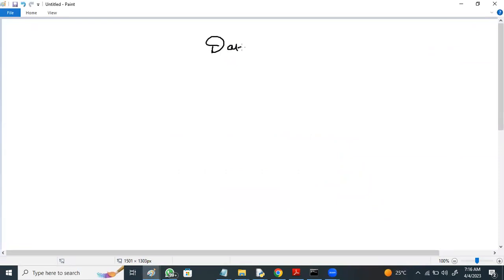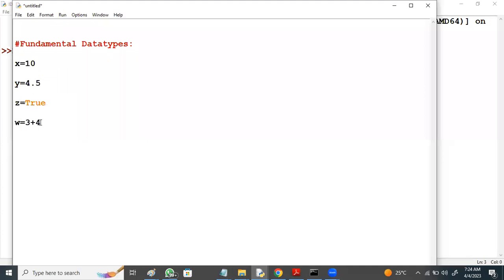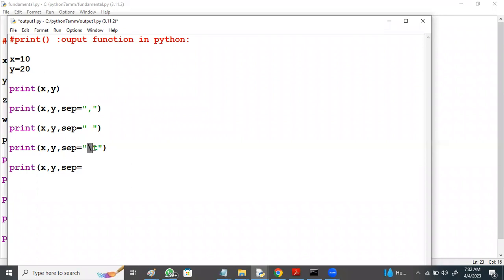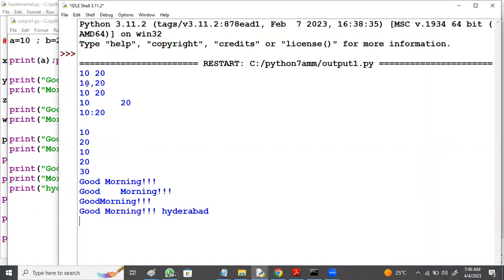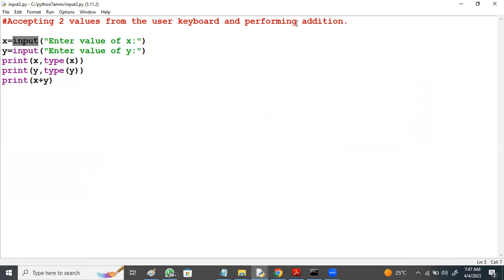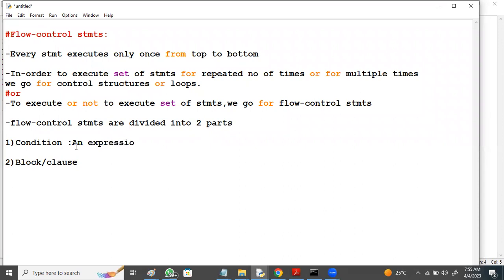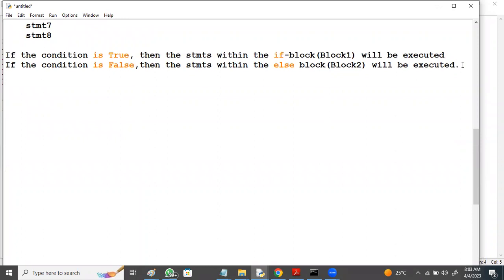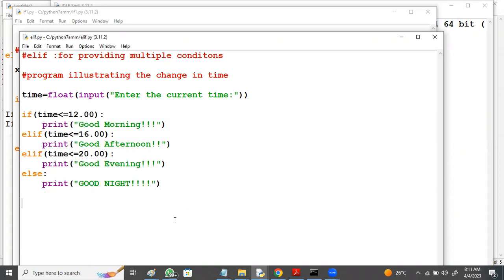PYTHON tutorials || Demo - 4 || by Mr. Vijay On 04-04-2023 @7AM IST